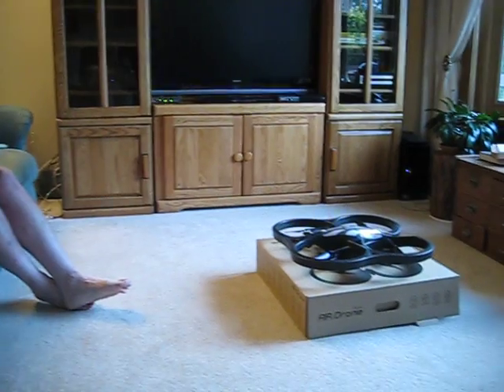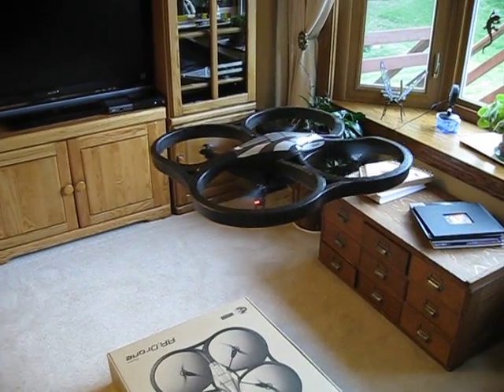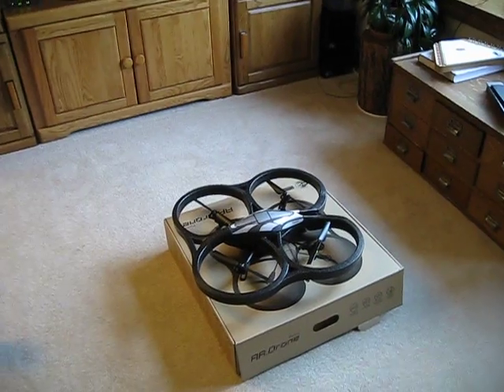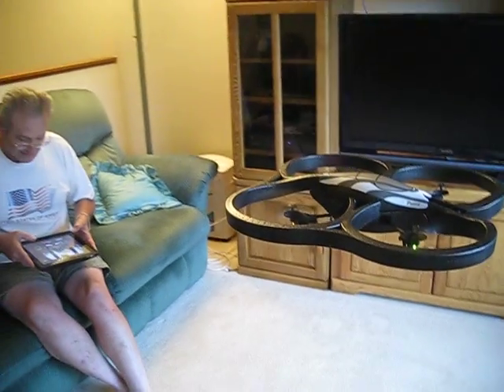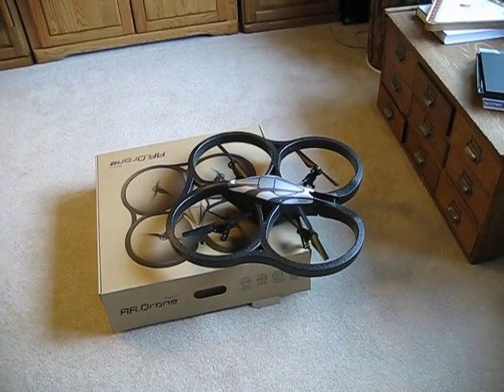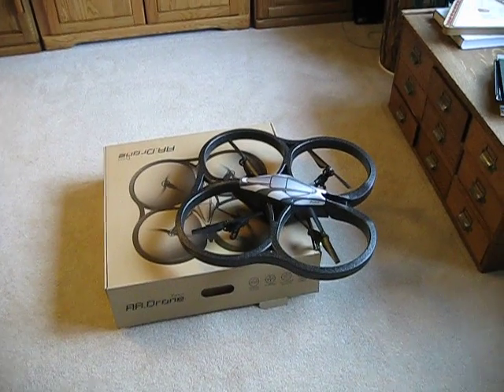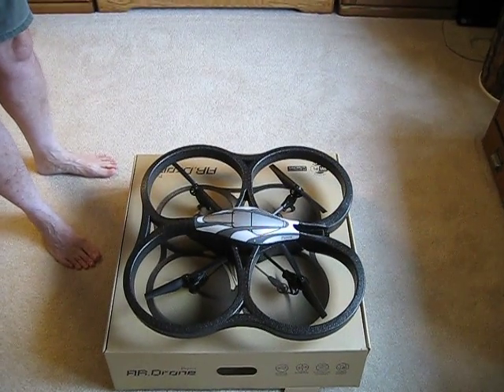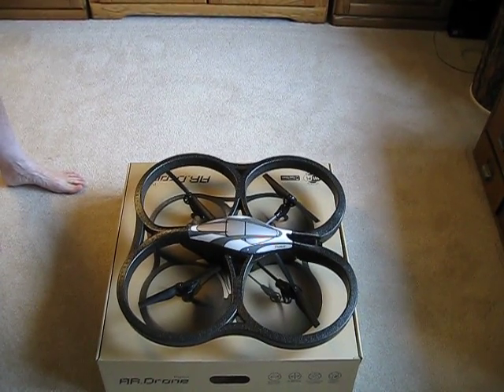Parrot's AR Drone Quadracopter Maiden Flight by Paul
Paul has been waiting for a year for the AR Drone Quadracopter to be released by Parrot. Now he has a new toy! This was his virgin flight. It looks like a flying saucer. Big boys have big toys. It's a keeper! :-)